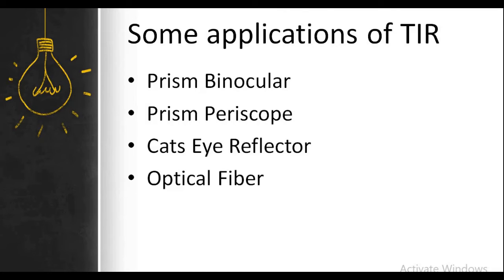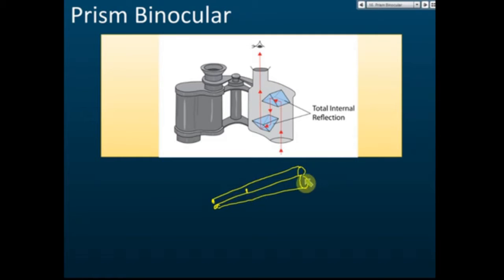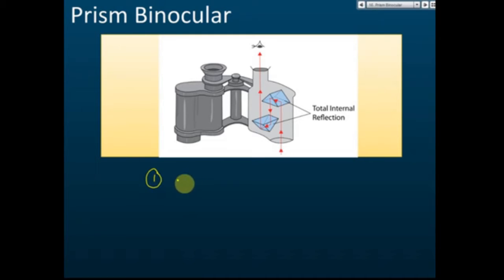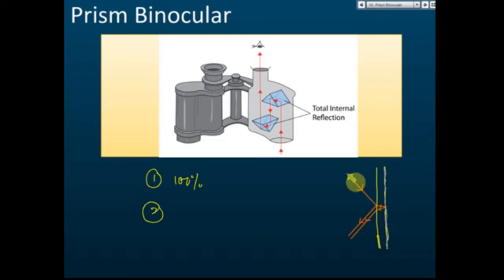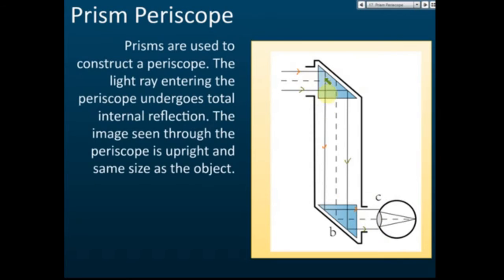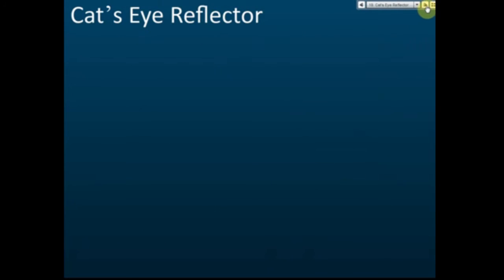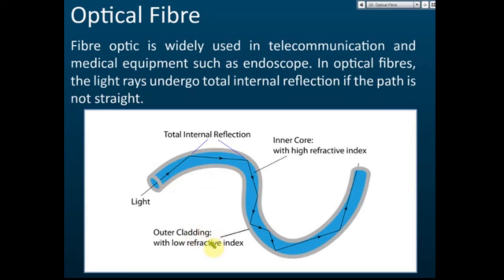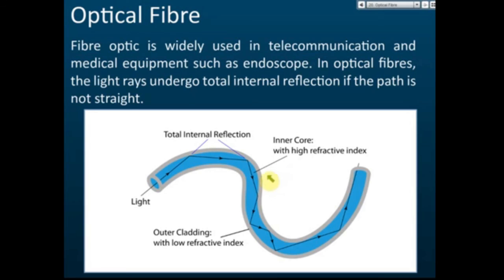Module 4 - Optical Fibers - Total Internal Reflection - TIR Applications